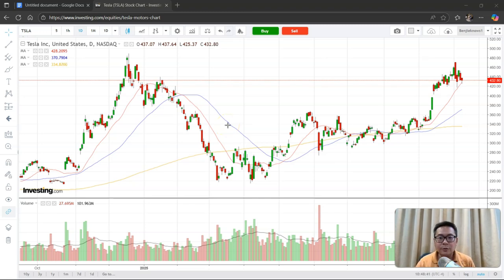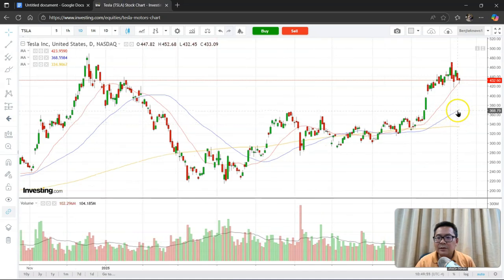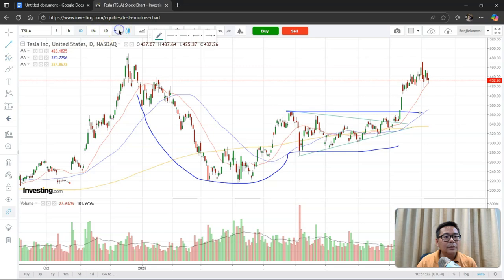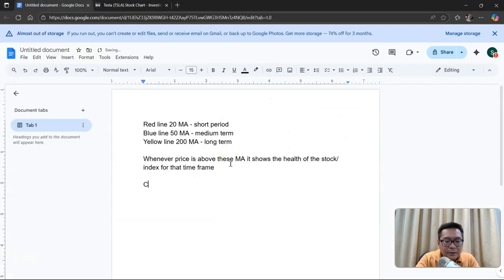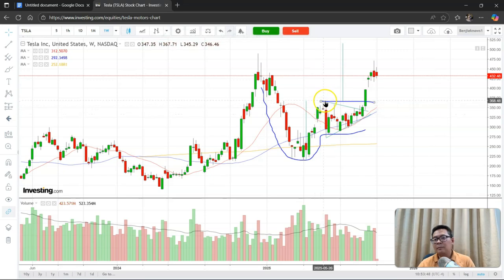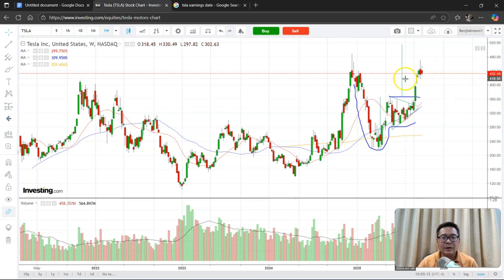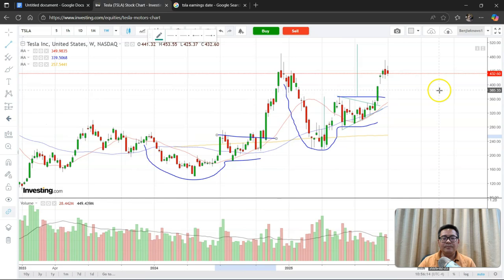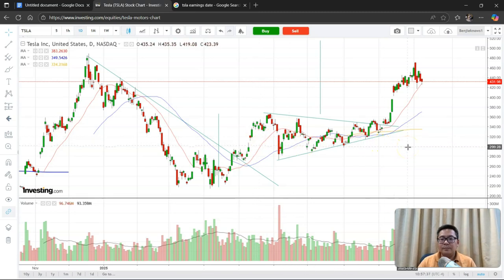Technical Analysis Of Tesla October 8 2025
Hi its been a long time since I uploaded a video and analysis.

In this video I will take a look at the technical aspect of Tesla.

Coming up with a course on technical analysis and also how to invest in the S&P 500 soon.

For more information about technical analysis my method and investing with a 10% compounded return a year, do